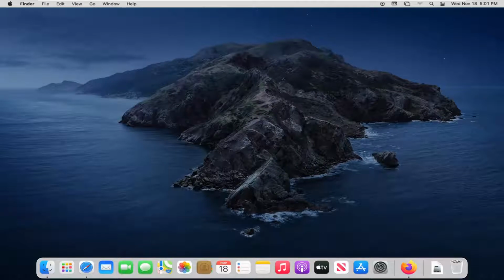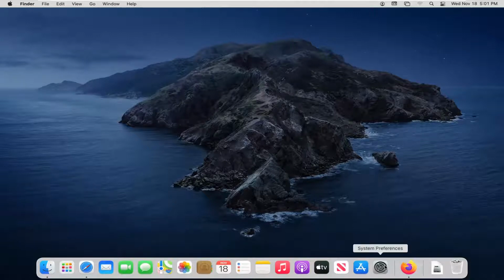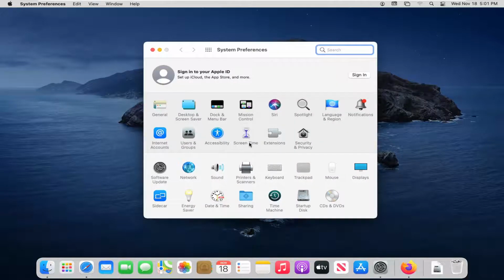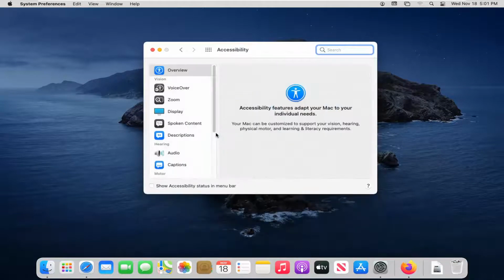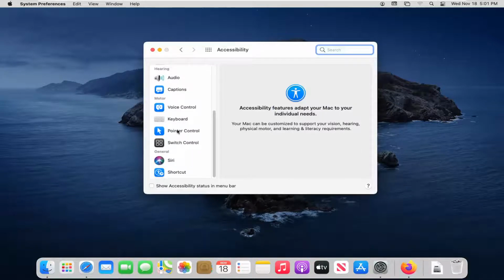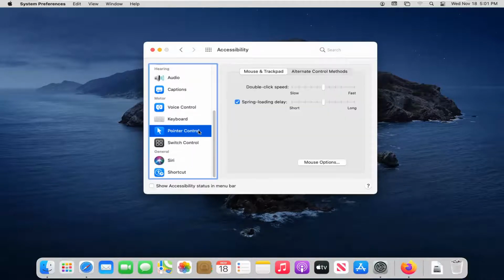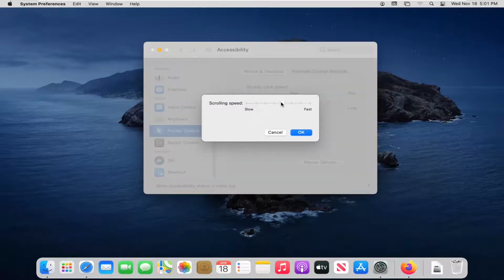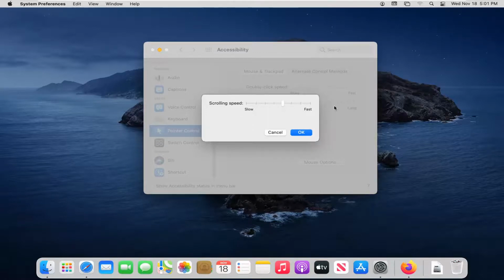How To Adjust Scrolling Speed on macOS Big Sur [Tutorial]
On your Mac, use the Mouse & Trackpad pane of Accessibility Pointer Control preferences to make your mouse and trackpad easier to use. The options available depend on the Mac you’re using.

Adjust your mouse scrolling speed in your folder slide, Documents like numbers, Pages, and a Web page. Sometimes very fast and slow mouse scrolling speed hesitated most of the Mac users here I what’s to share some basic tips on how to manage/ adjust/ change mouse and trackpad scrolling speed in your Mac, MacBook, MacBook Pro, MacBook Air, and Mac Mini or iMac. using this way you can control your screen navigation aero speed on Desktop or Single wireless Magic trackpad or Magic Trackpad.